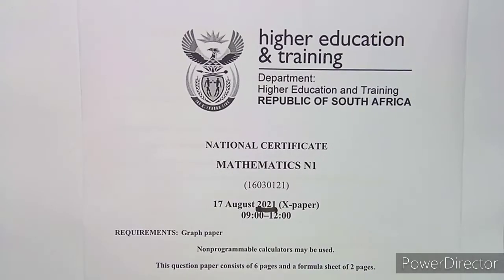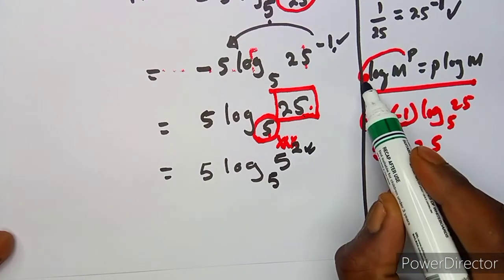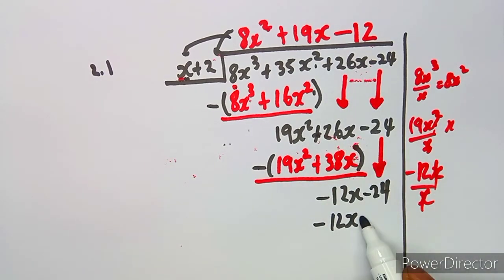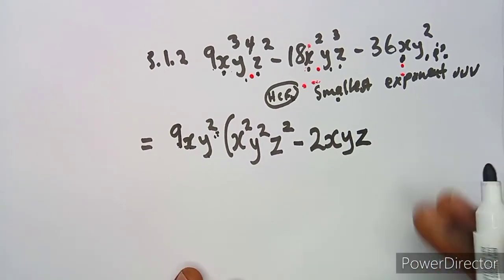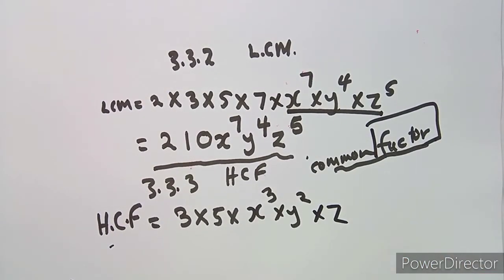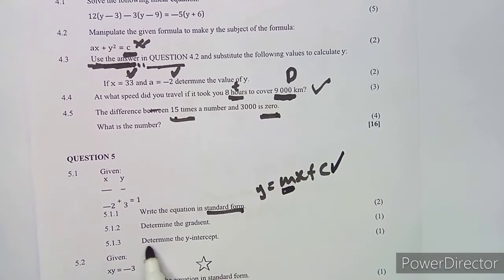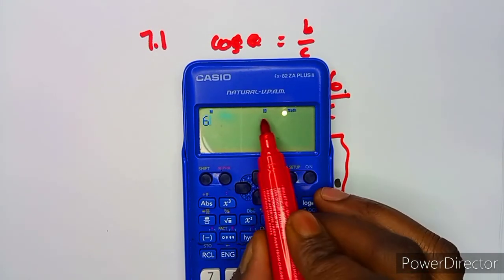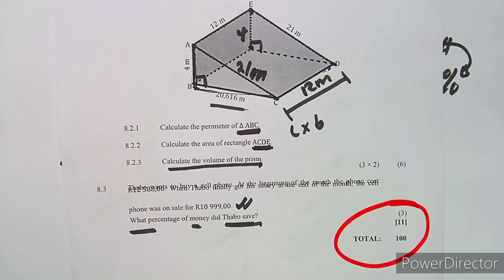Mathematics N1 August 2021 Full Paper And Memo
Mathematics N1 August 2021 Full Paper And Memo ‎@Maths Zone African Motives

Mathematics N1.
Mathematics N1 August 2021.
Mathematics N1 Full Paper and Memo.